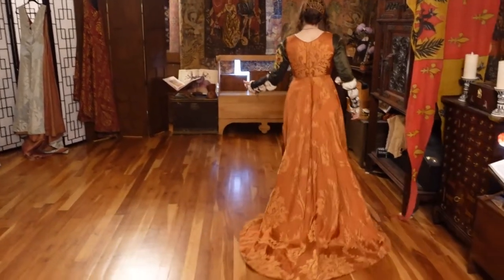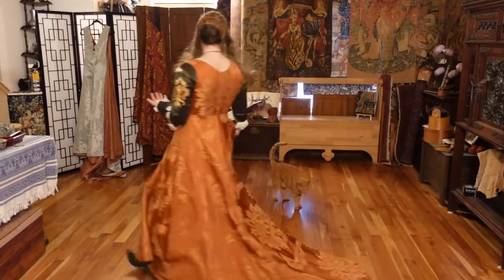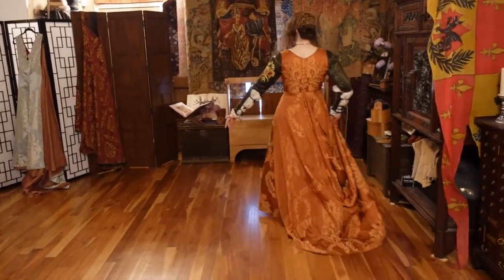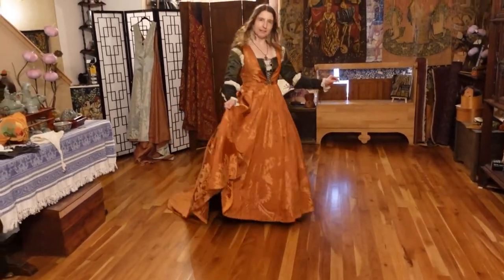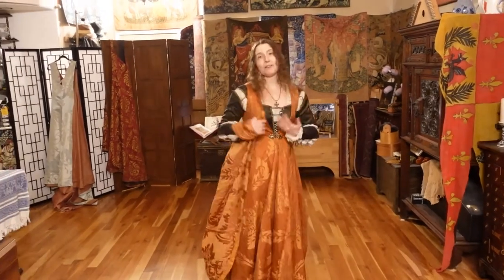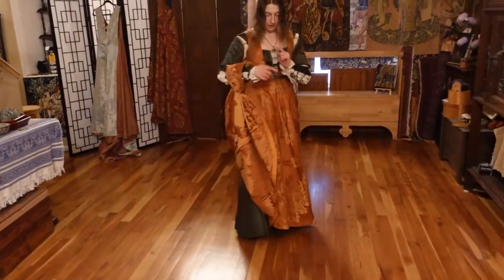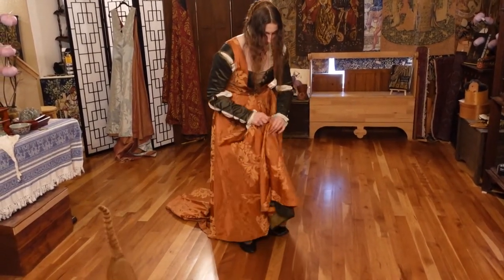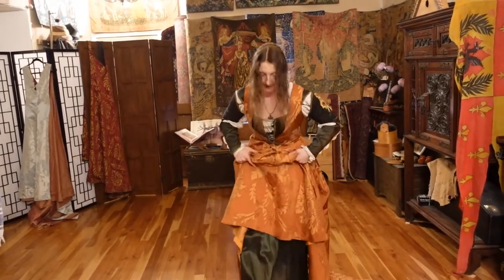How to move gracefully in long gowns - Medieval edition!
A quick tutorial on how to perform medieval dances gracefully while wearing long skirts and/or trains, whether kirtles, gamurras, cioppas, giorneas, or Burgundian gowns. The Creative Contessa answers Patreon questions, explaining how to dance gracefully in long gowns and dresses with trains, as well as how to keep your partner or other dancers from trampling upon your elegant garments.

The music is Principessa by Gaita; it can be found on their music release “The Queen of Measures” and is available via their or by email at

The Creative Contessa can be found on Facebook at The Creative Contessa